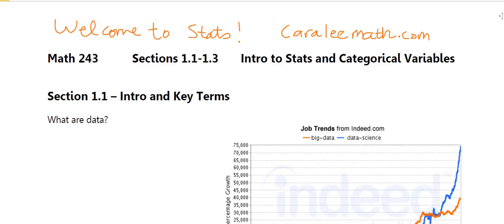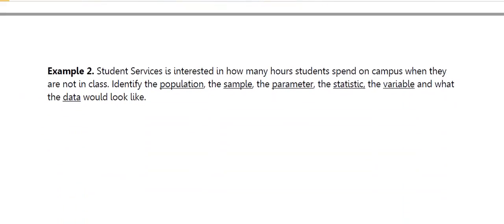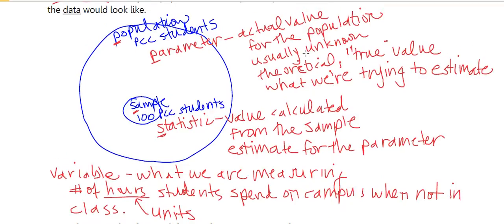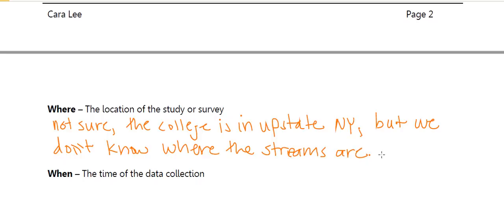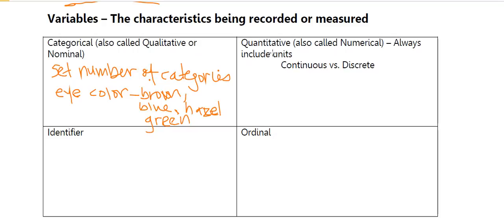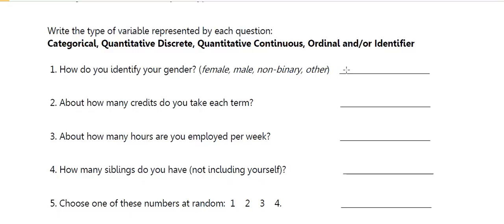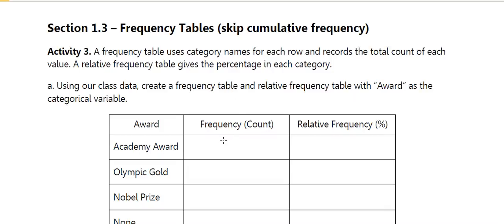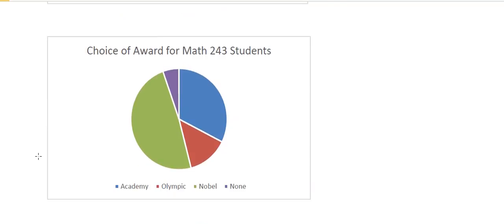Math 243 Day 1 Intro to Stats and Categorical Variables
What are data, why is stats useful, population, sample, parameter, statistic, variable, context, 6 w's, Types of variables, displaying categorical variables with bar charts and pie charts